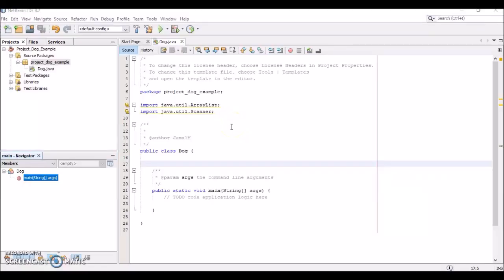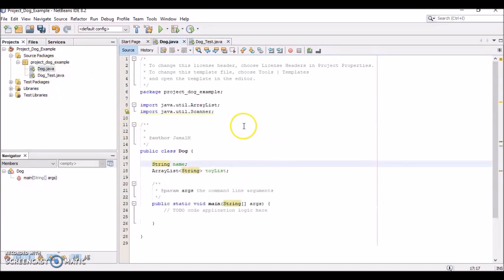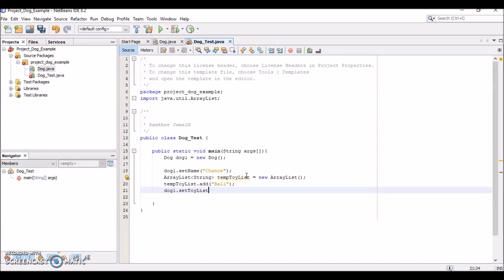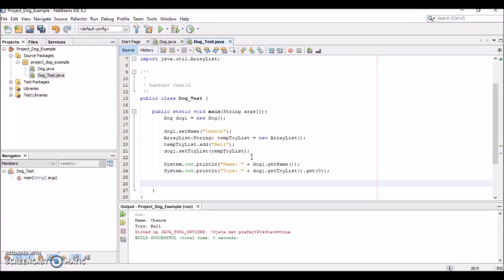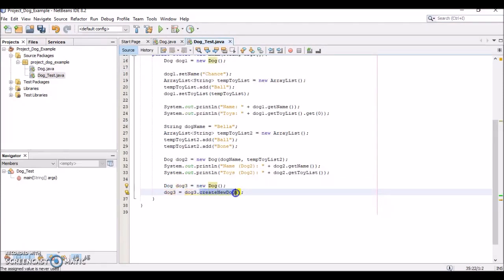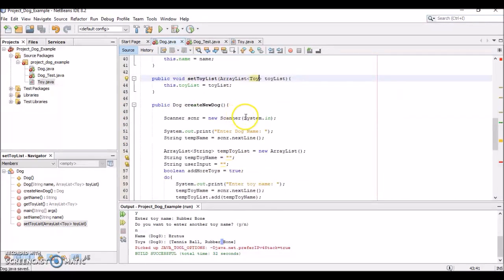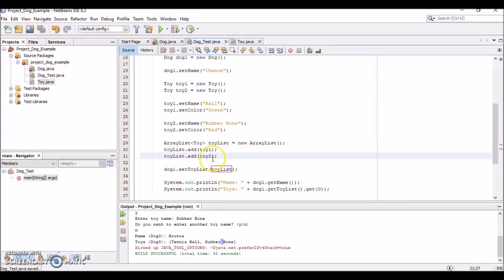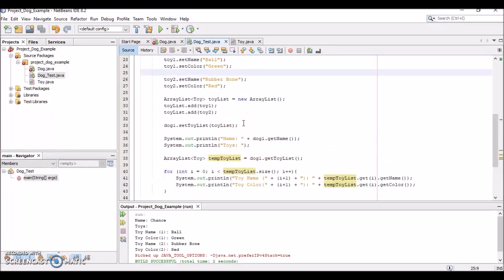SNHU IT-511 - Module 7: Multi-Class Application Example (Accessors/Mutators/Constructors)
This video demonstrates how to use multiple classes in a single project/application.  It also goes through using getter (accessor) and setter (mutator) methods, constructors, and ArrayLists similar to those to be used in the final project.